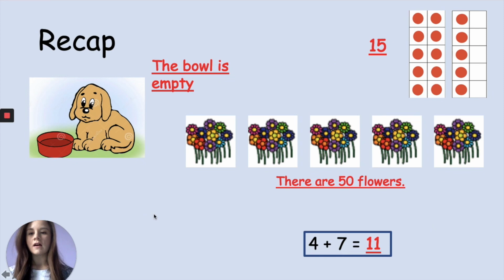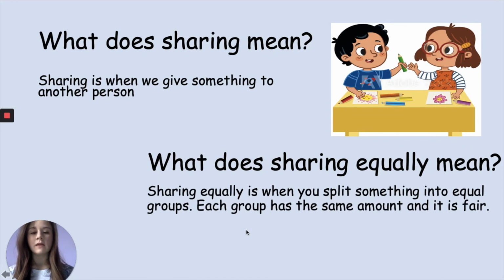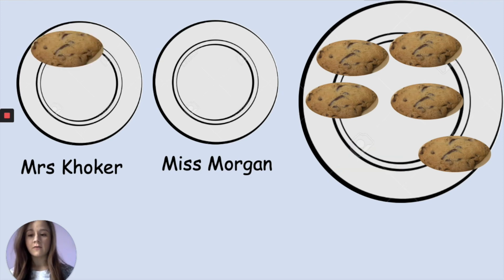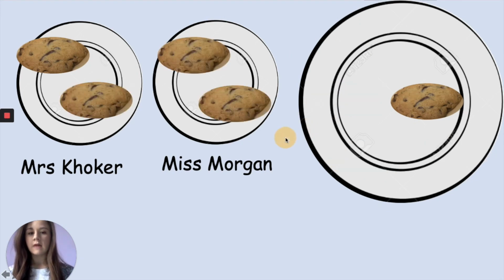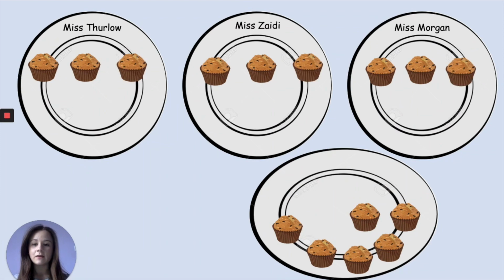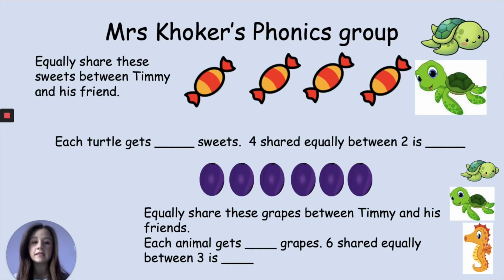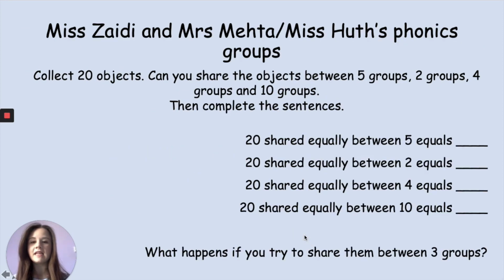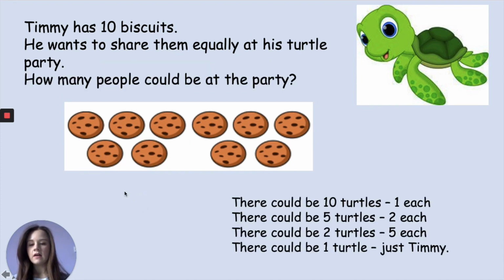13.05.20 Year 1 Maths- Sharing equally